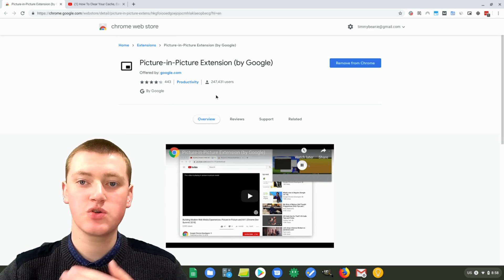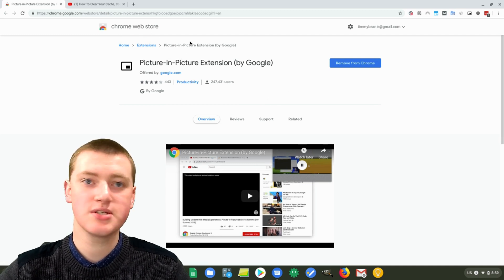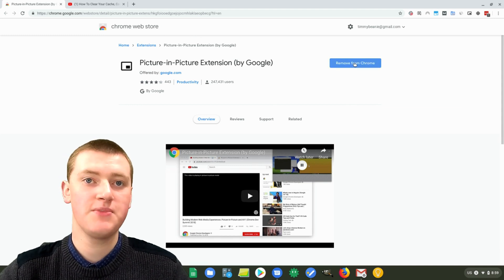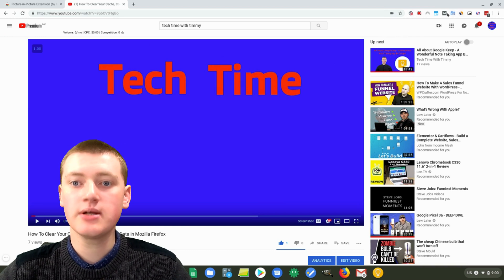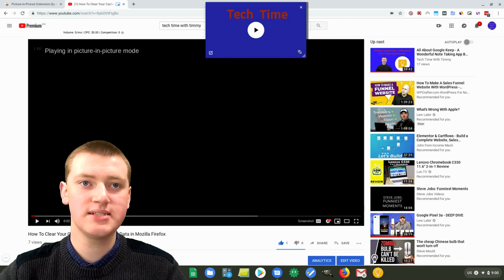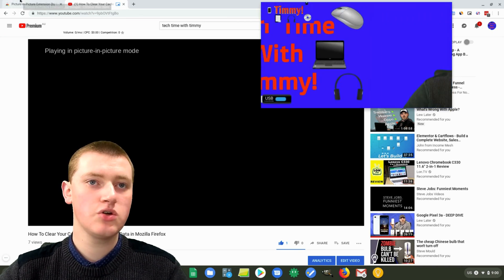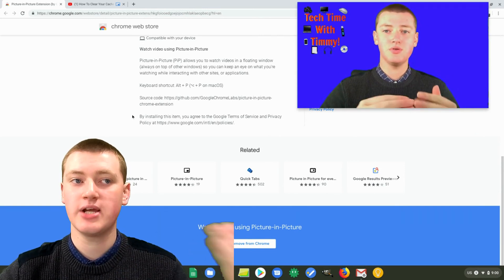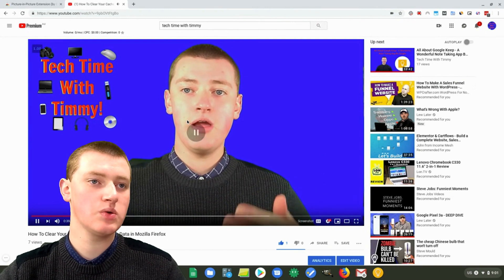Google Chrome Picture In Picture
In this video, Timmy shows you how to watch videos with picture in picture in Google Chrome.

If you want to watch a video in Google Chrome while doing other stuff at the same time (eg: checking your email), this picture in picture chrome extension is perfect for you.  It allows you to play any online video in a little floating window while you go to any other tab you want.